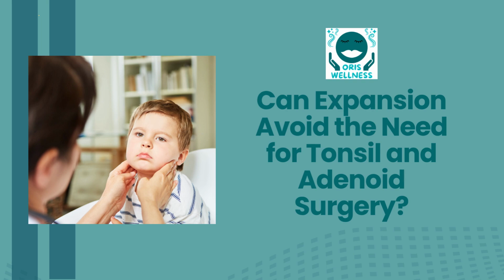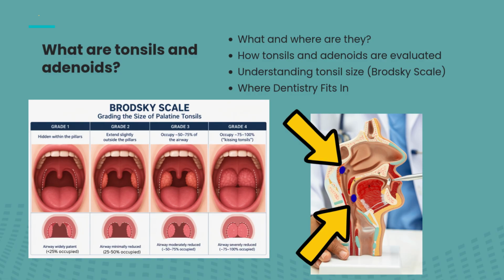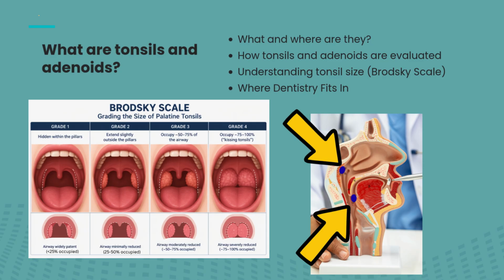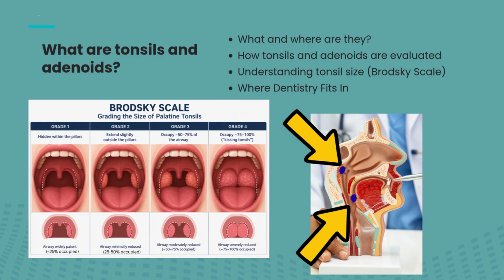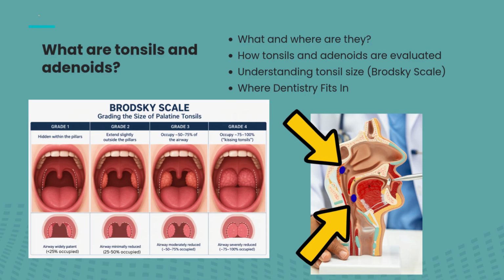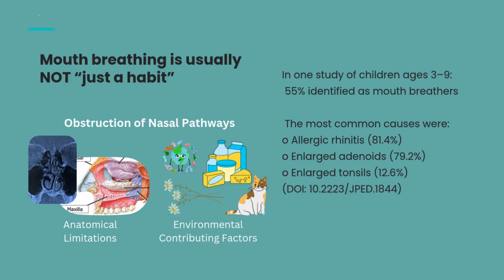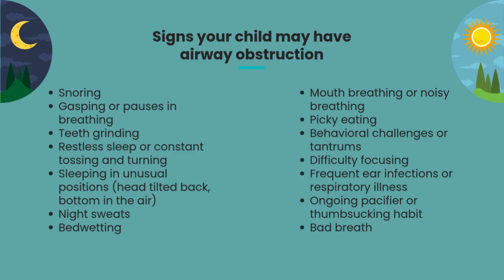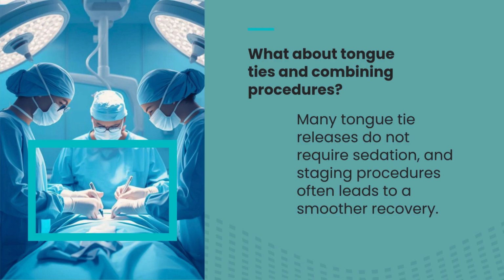Can Expansion Avoid the Need for Tonsil and Adenoid Surgery?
If your child has been recommended tonsil and adenoid removal, you might be wondering:

Can expansion help avoid surgery? Or is removing tonsils and adenoids  necessary?

In this video, I walk you through a parent-friendly guide to tonsils and adenoids so you can better understand what’s actually going on and how to make the best decision for your child.

We cover:
• What tonsils and adenoids are
• Why enlarged tonsils and adenoids can disrupt sleep and impact behavior
• The real reason many children mouth breathe (it’s usually not “just a habit”)
• Signs of airway obstruction you might be missing
• How to evaluate tonsils and adenoids (including tonsil size grading)
• Where dentistry and airway-focused providers fit into the picture

And most importantly:
• Can palate expansion reduce the need for tonsil and adenoid surgery?
• When surgery might still be the most supportive first step
• Why “holistic vs surgery” is often the wrong question
• How to think about combining t&a surgery with other interventions like myofunctional therapy and tongue tie releases

You’ll also learn why improving your child’s ability to breathe, especially during sleep, is the foundation that makes every other therapy more effective.

This video is for parents navigating:
mouth breathing, snoring, poor sleep, behavioral concerns, crowded teeth, or airway issues in children.

✨ The goal isn’t to choose one perfect treatment. It’s to understand the full picture so you can make confident, informed decisions.